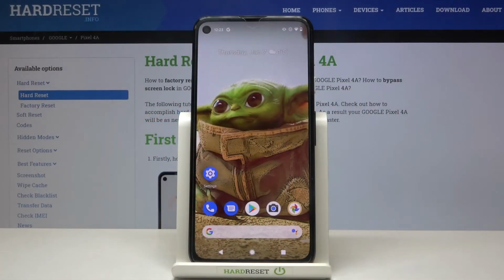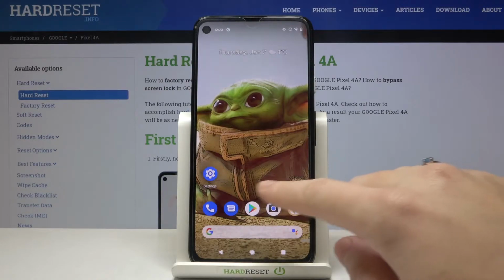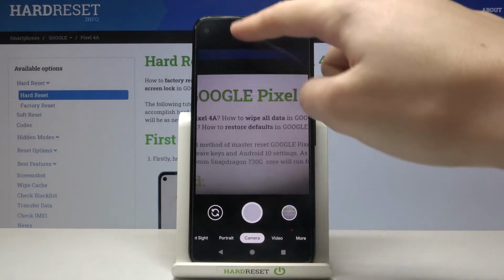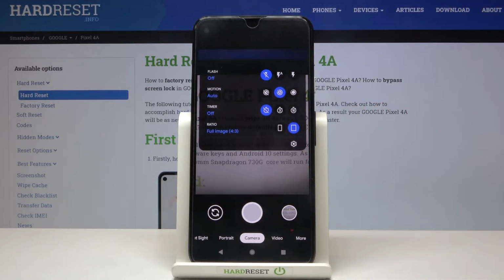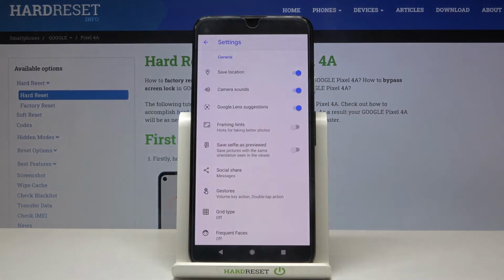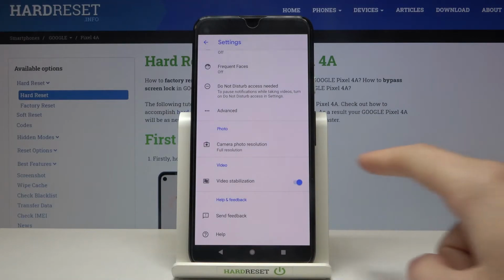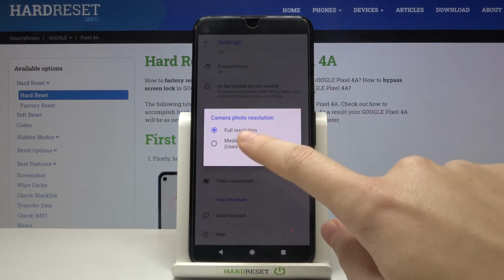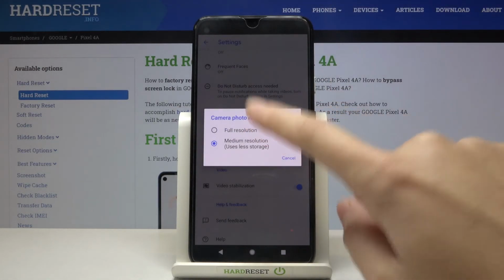How to Change Photo Resolution on Google Pixel 4A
Read more info about Google Pixel 4A:
If you want to take higher resolution photos on your phone you can always change the settings on the camera to do just that. Most phones nowadays have cameras that capture photos at way higher resolution and downscale it in order to take less space on your phone. This process produces more detailed photos at a lower resolution with higher detail but you can capture photos at full resolution of your camera that will contain as much detail and higher resolution. The downside of this is that this photo will take possible 2 times more space on your storage if not more. If you are interested in checking this option out, watch the video above to find out more.

How to Change Photo Size in Google Pixel 4A? How to Change Picture Resolution in Google Pixel 4A? How to Manage Camera Settings on Google Pixel 4A? How to Change Photo Scale on Google Pixel 4A? How to Choose Image Resolution on Google Pixel 4A? How to Change Photo Quality on Google Pixel 4A?